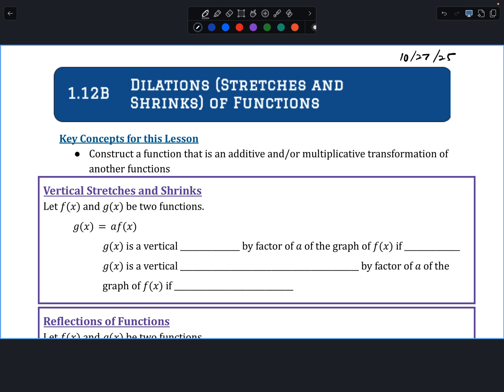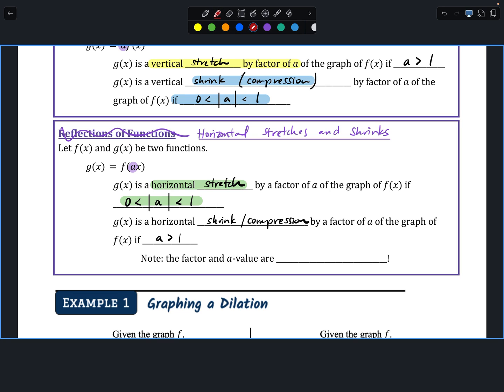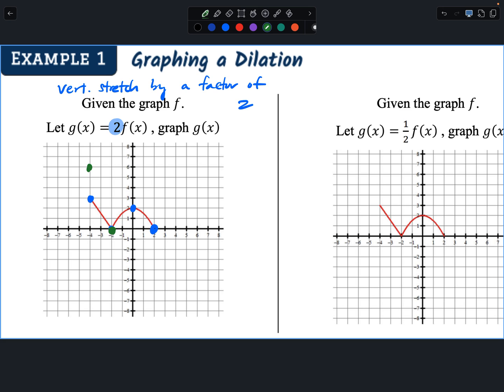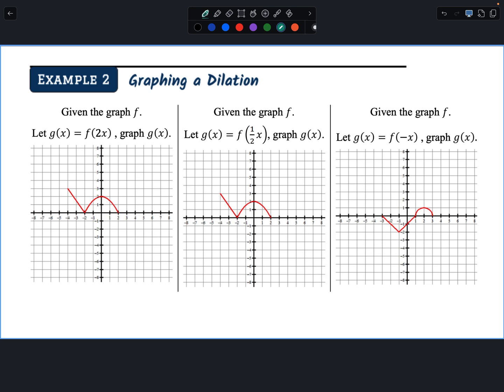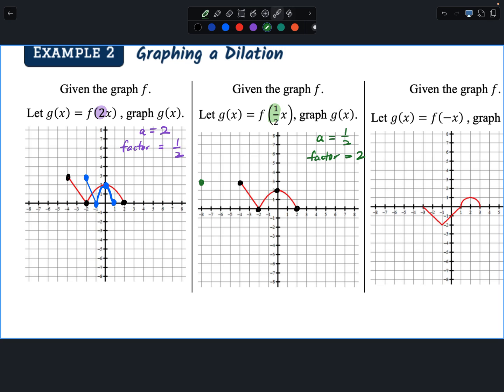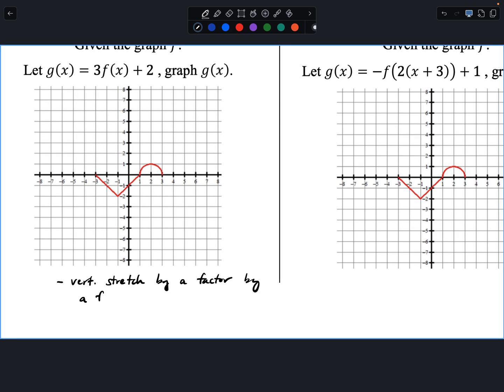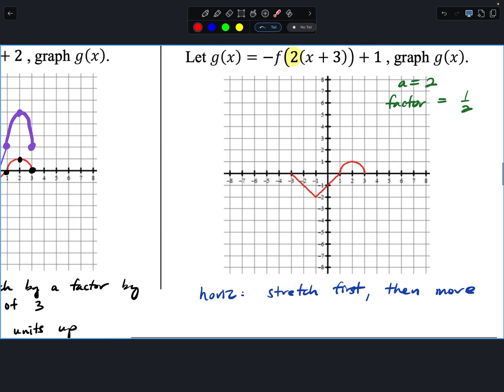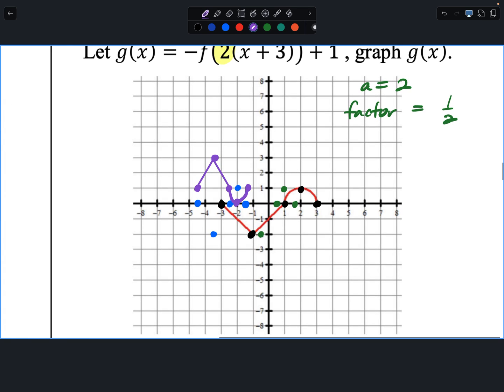AP Precal - 1.12B - Dilations of Functions - Part 1